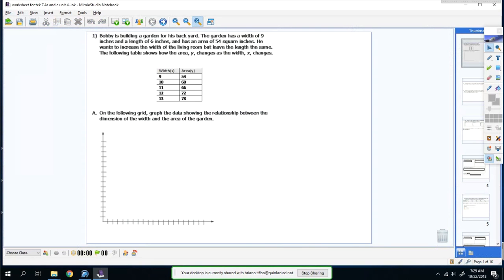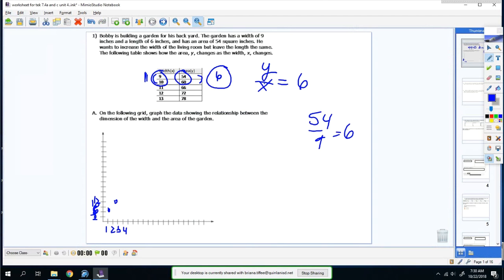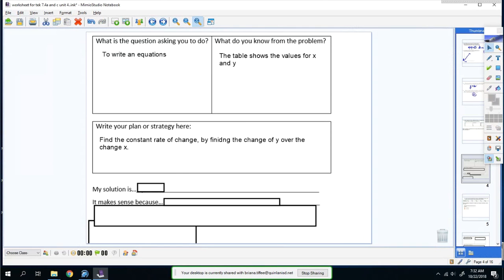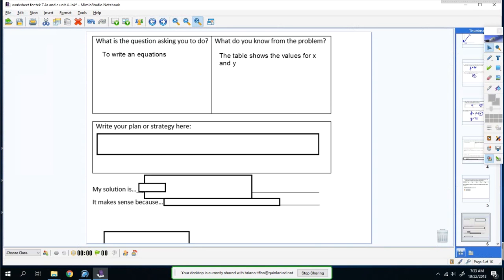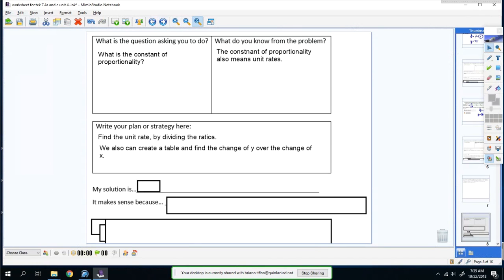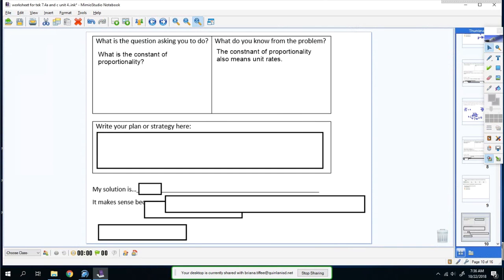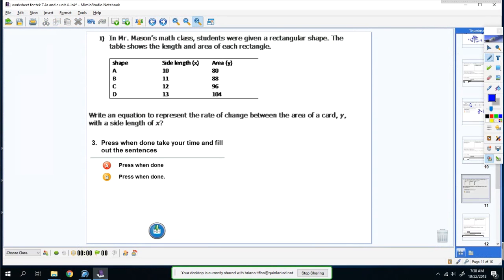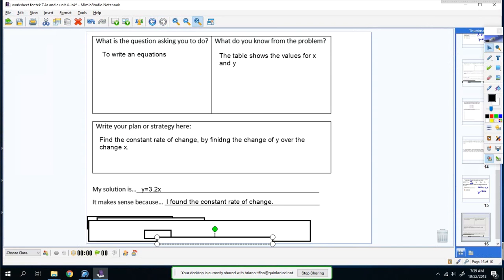Review Constant rate of changes